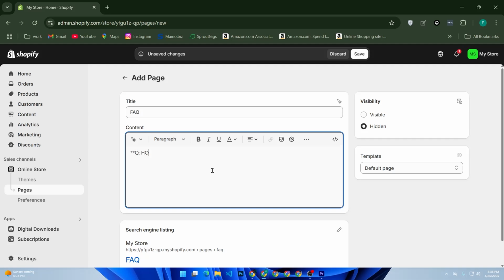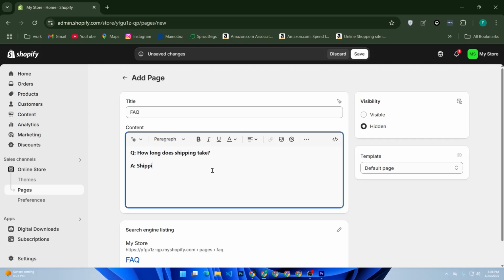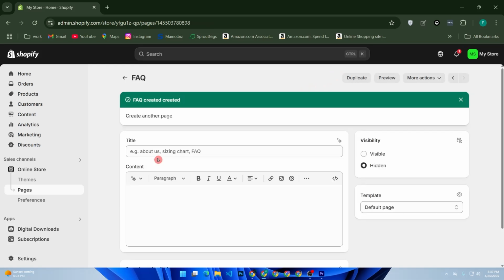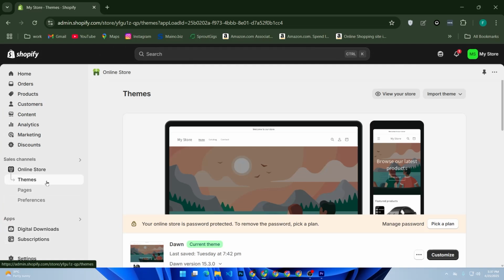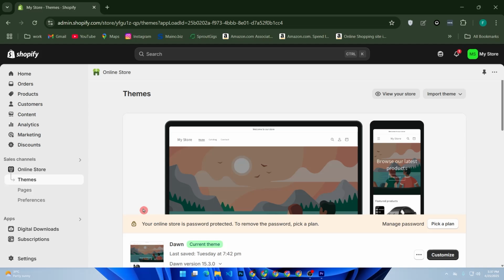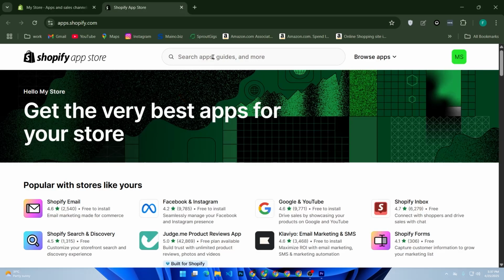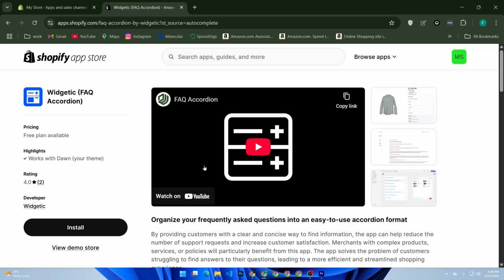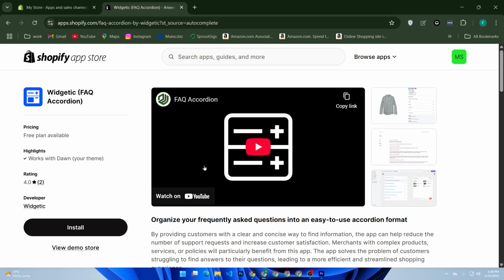How to Create a FAQ Page in Shopify - 2025 | Guide for Beginners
In this video, we'll show you how to create a professional and effective FAQ page for your Shopify store. A well-designed FAQ page can enhance customer experience and save time for both you and your customers. Follow along as we guide you through each step of the process, from setting up your page to customizing the layout.